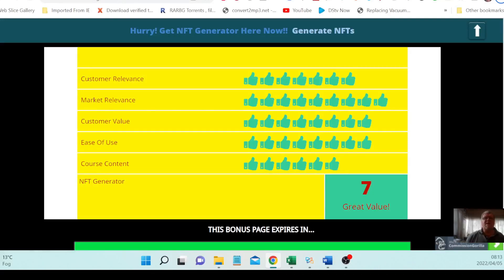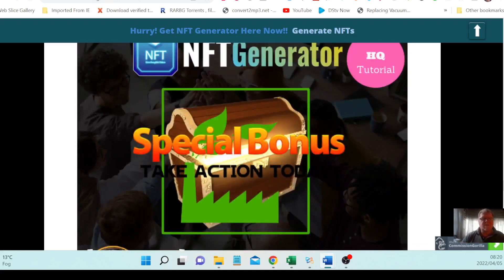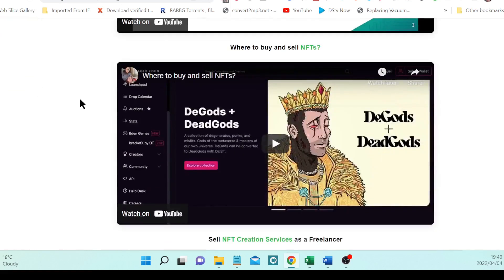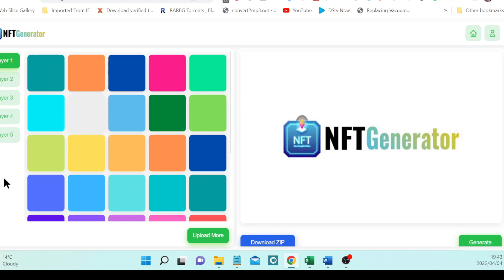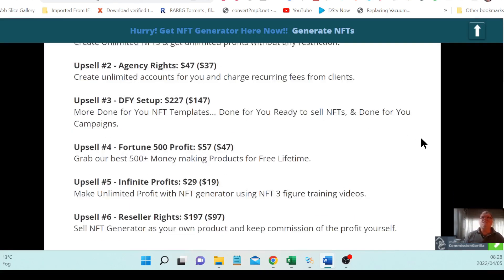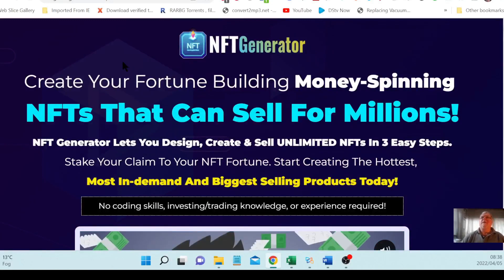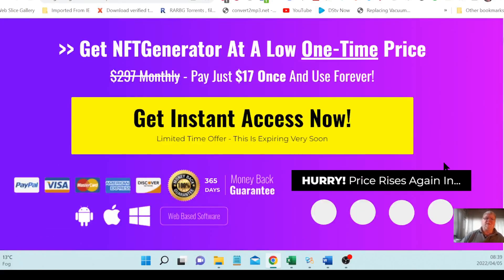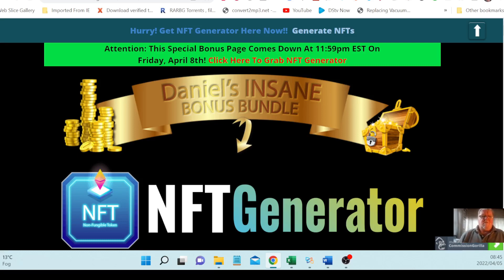☠️⚠️🛑NFT GENERATOR REVIEW⚙️AND⚙️BONUSES🛑MAKE MONEY WITH NFTs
🐯Grab a copy of ➡️ NFT Generator ⬅️ [And Get My🤪INSANE🤪Bonuses For🆓FREE🆓 With This Link]
Check out my website with all my videos and be on the lookout for HQ training videos that will be of great help to you and add value for taking the time to visit my website. here is the link, please bookmark it.

Please note this is important. I have added a special exclusive bonus here that will teach you step by step how to set up a crypto wallet for you to be able to mint your NFTs because without it being set up, you won’t be able to use this software to make money. It’s as simple as that. Click on the blue hyperlink below this video to see my bonus page and once there, after seeing my review, use one of the green buttons to get your copy of NFT Generator. Remember The universe rewards fast action takers. You will have access to all of my bonuses even if you buy just the front end of the funnel which is the $17 version if you get what I’m saying.
You don’t need to download it to your computer which takes up space on your hard drive as it’s 100% Cloud based, and the software allows you to create unlimited NFTs.
You only need to pay once off. there are no monthly fees. One Time Payment.
You can create and download unlimited NTFS without any restrictions.
You make money from this by Creating & Selling NFTs to your client in minutes.
It is 100% safe because it's based on Blockchain technology.
What makes it so good for you? It has an easy-to-use newbie friendly interface.
The free commercial license enables you to sell NFTs to other people for thousands of dollars in profits.
you can overcome all issues you may encounter because you have 24*7 Tech Support.
That was my review about NFT Generator. It doesn’t cost you anything and you will help my channel to grow by doing so, thanks in advance, I really appreciate it.